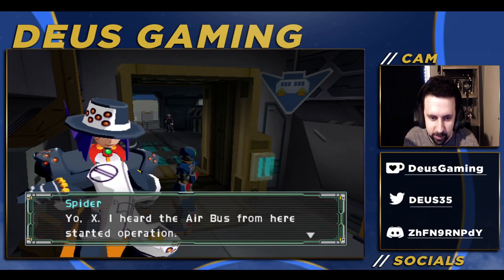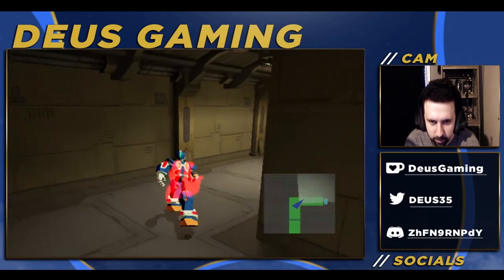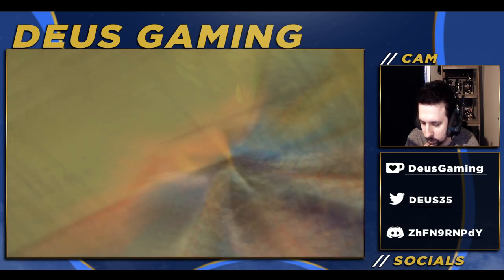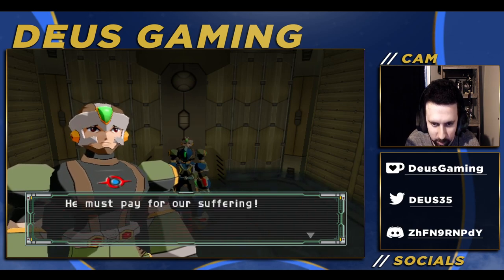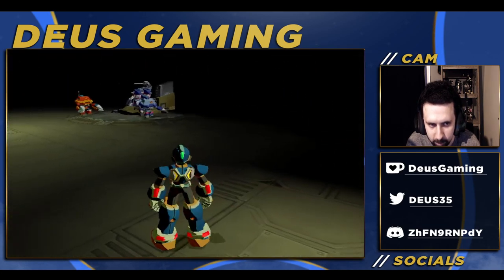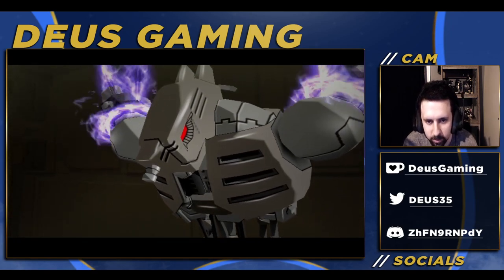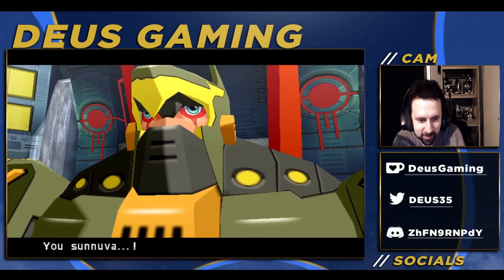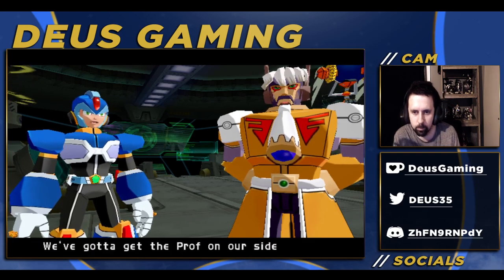Giant rhino that loves tidal waves bullies a guy that has an identity crisis [MMXCM] [#3]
Another day another megaman x command mission playthrough. This time we look at the backstory of Steel "feeble" massimo and some big rhino guy that admits the place he's running is a "death camp" wow crazy